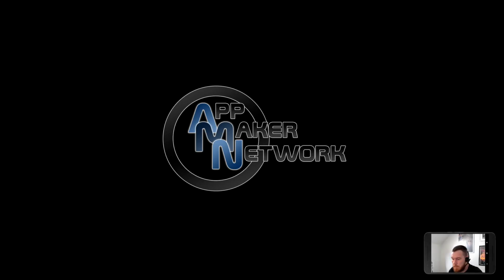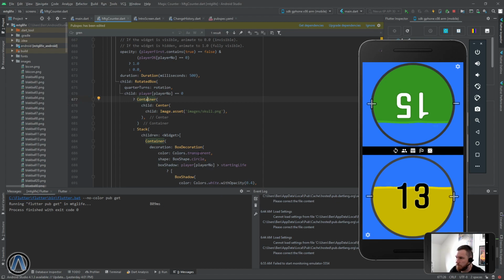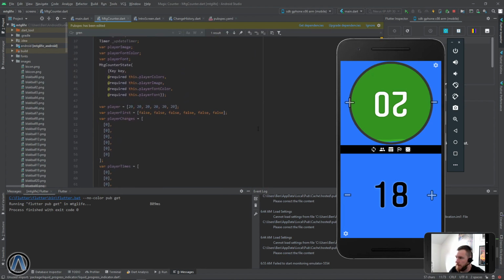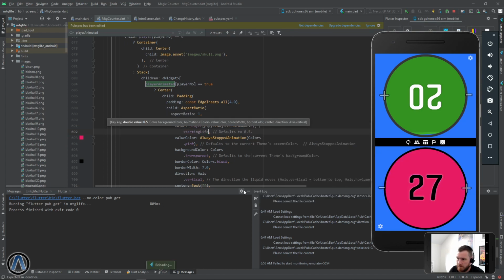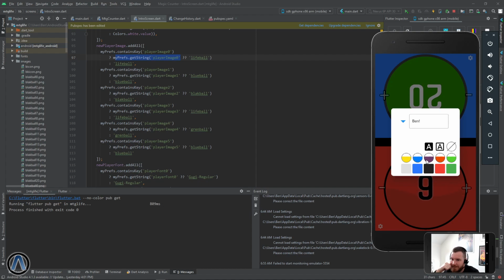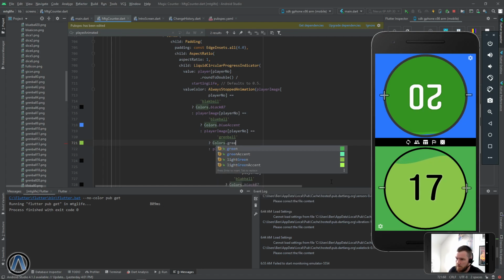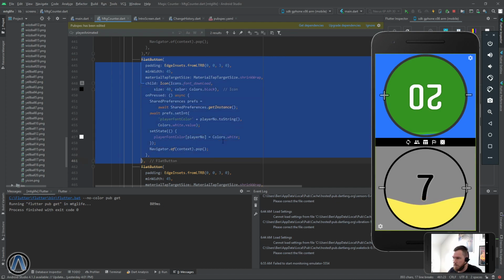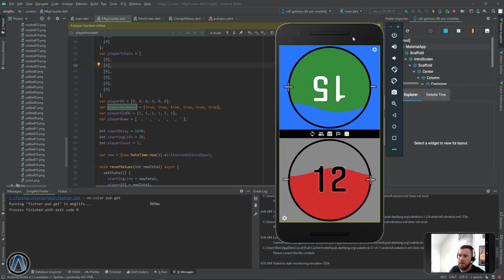Upgrading Flutter mobile app with animation using the Liquid Progress Indicator package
Browsing pub.dev for another app I was looking to create I came across the Liquid Progress Indicator package and it seemed such a perfect fit for the life tracking app I have been working on.  This video shows me swapping out the  static image of a life globe with the animated moving liquid globe view this package provides.